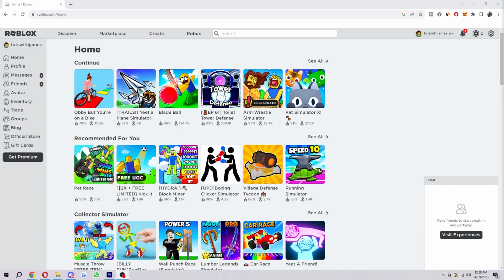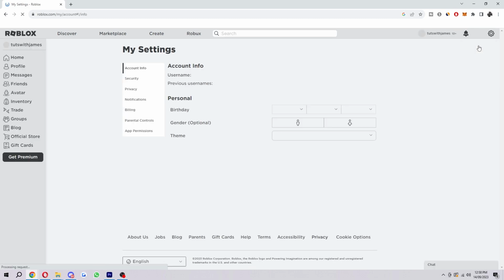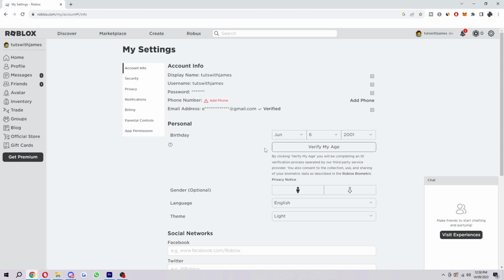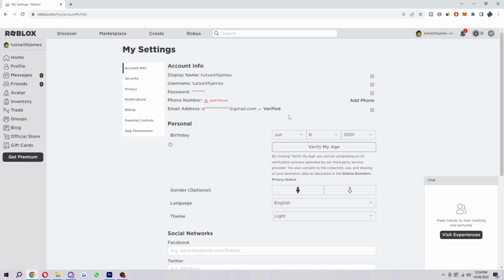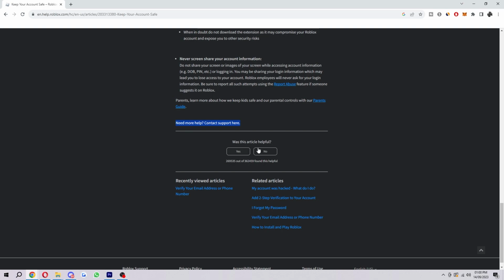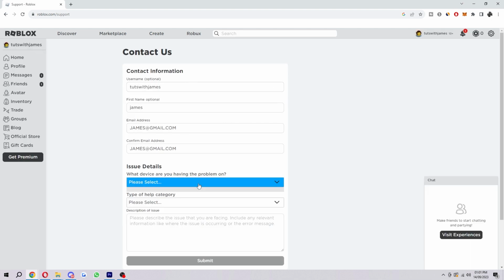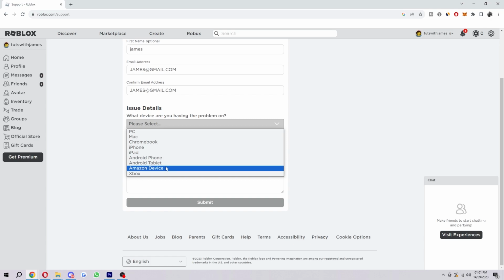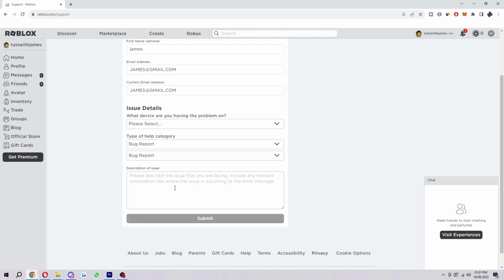How To Fix Add Phone Number Option Missing In Roblox (2025)